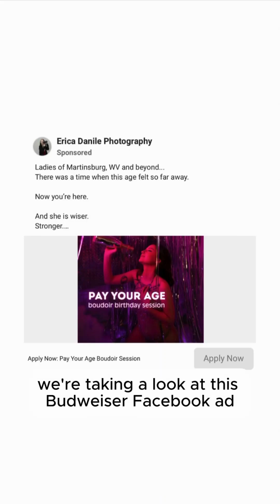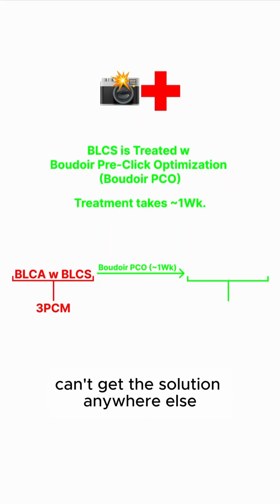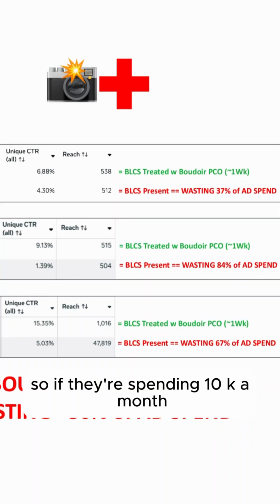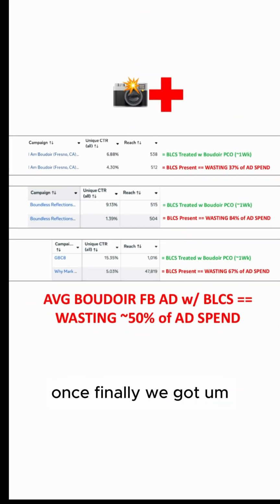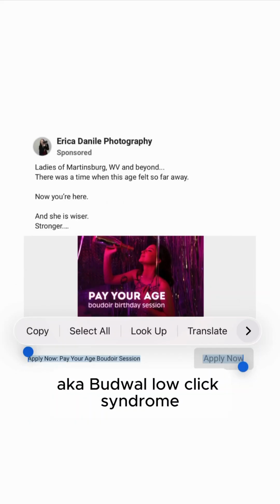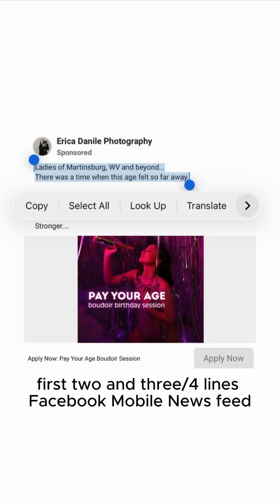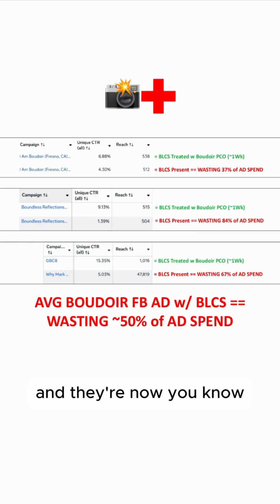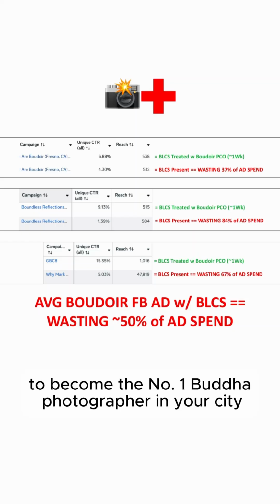Boudoir Facebook Ads That Spend Without Pause And Click Without Consistency